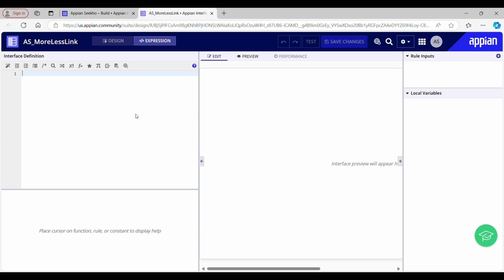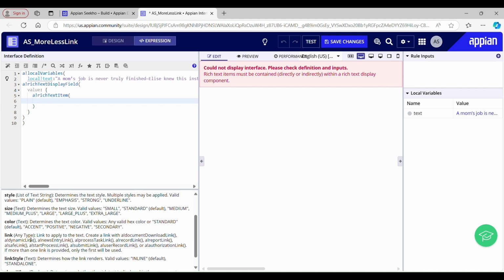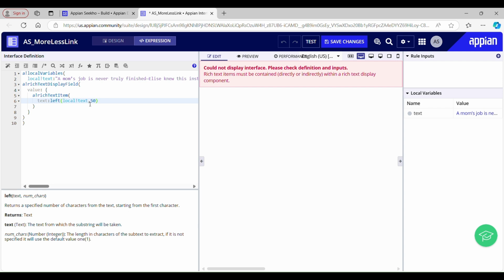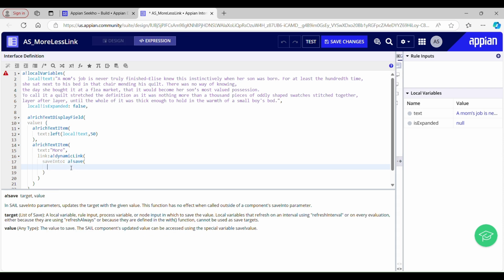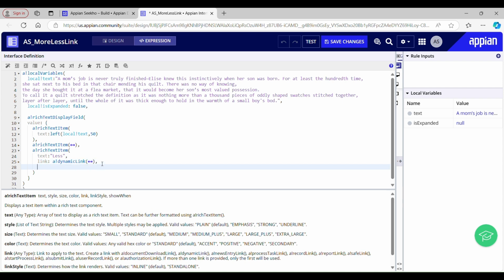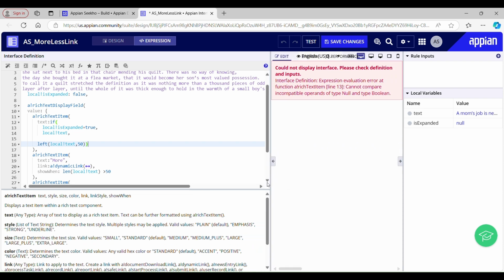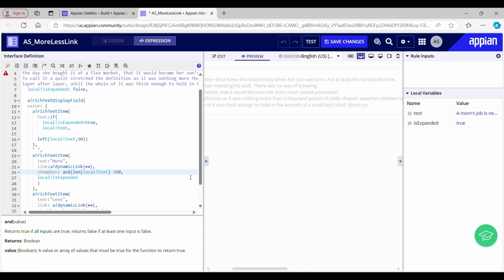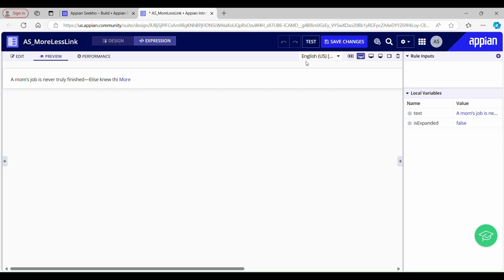Show More Less link in Appian | Toggle to Expand long text | Appian tutorials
This Video Covers:
~ How you can seamlessly show or hide long texts
~ Use of rich texts
~ Use of dynamic links